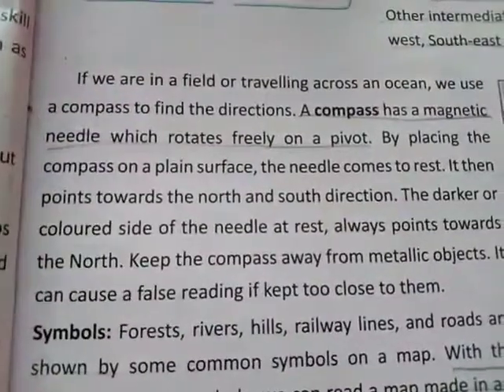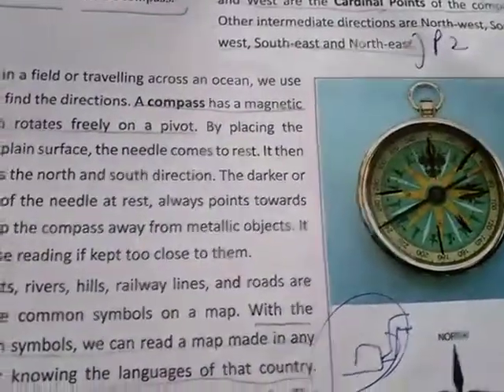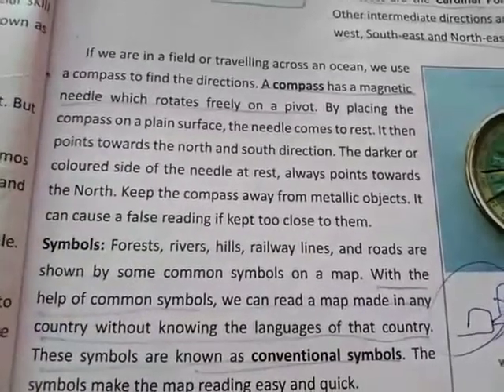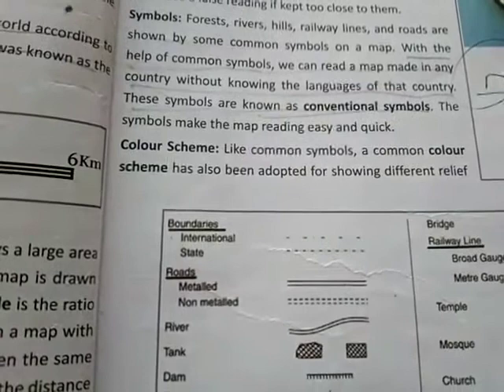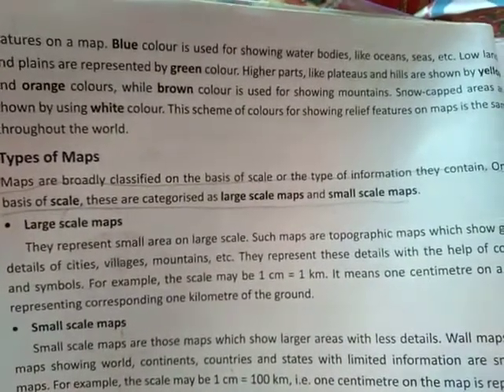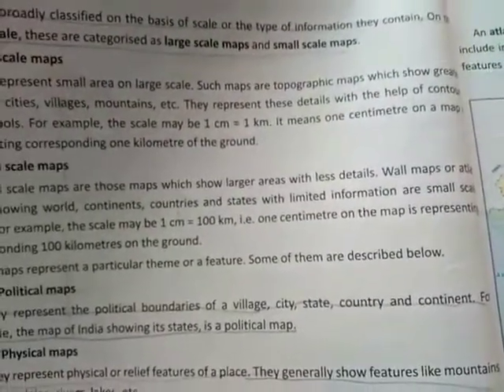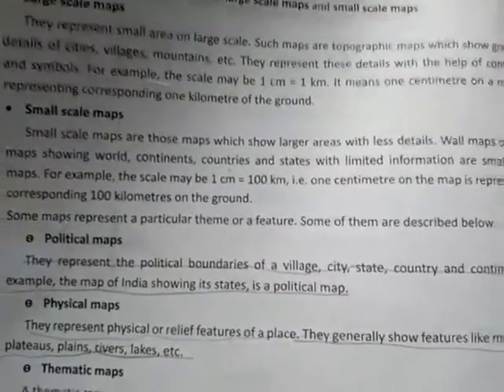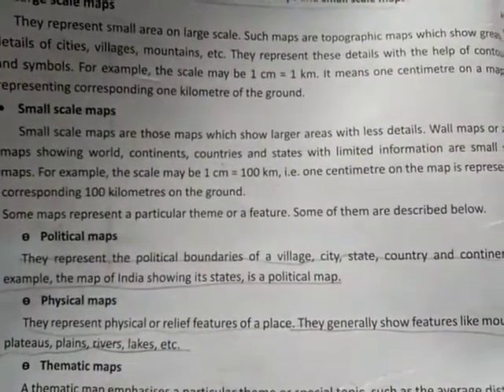Dav nahan class 6 S.sc ch 2 representation of the earth part 3